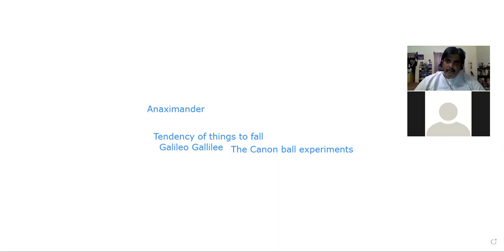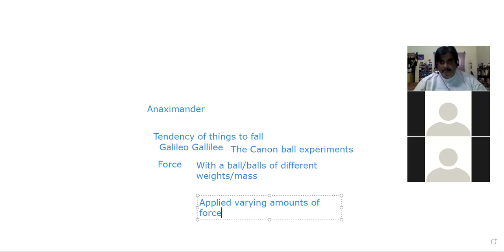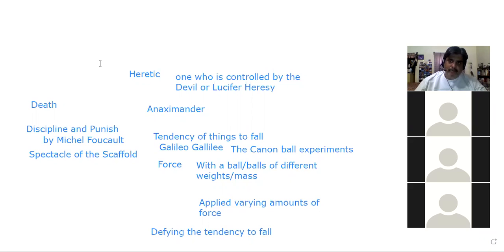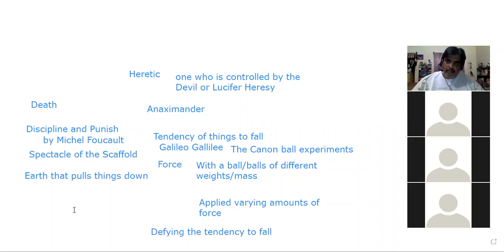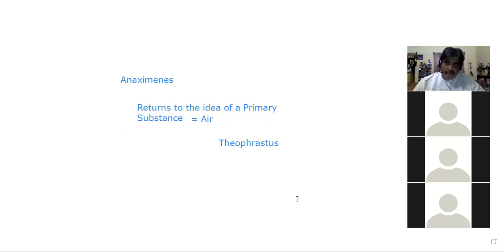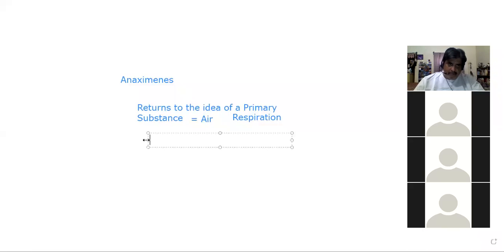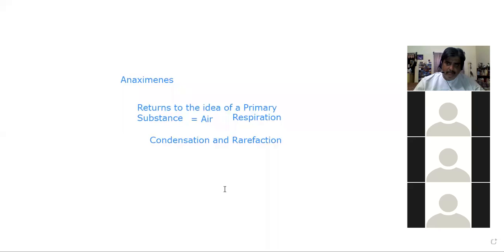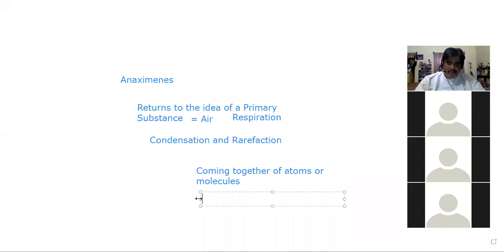Arts College MA Western Political Thought class of 16 4 2021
The philosophy of Anaximenes and winding up with the Milesian School